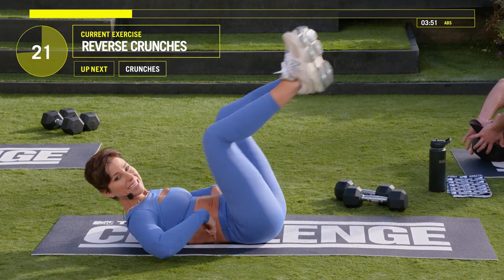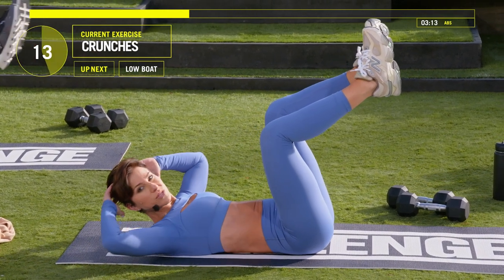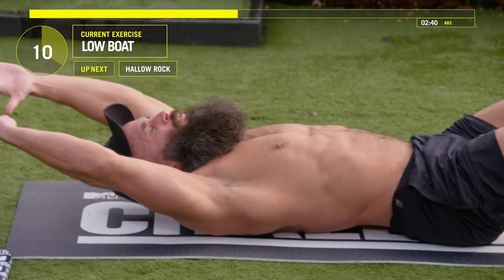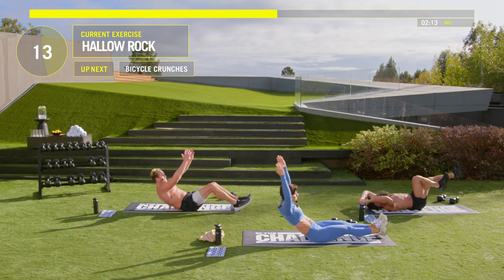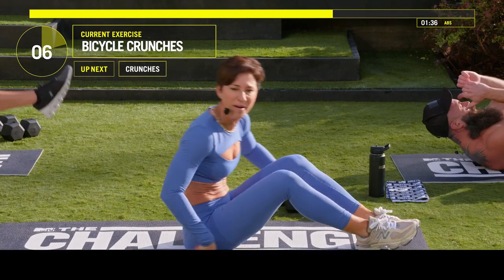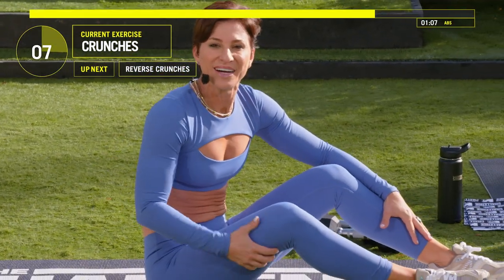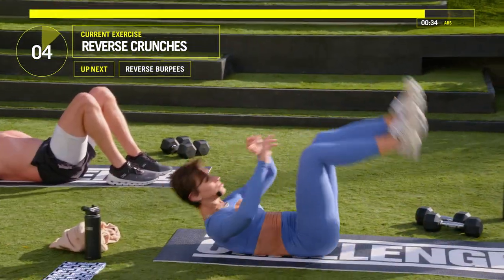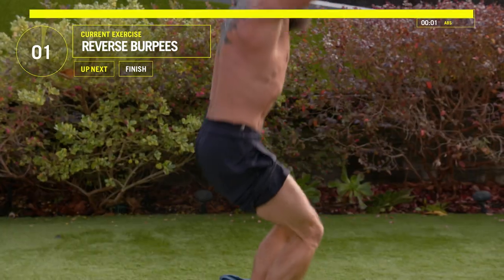5 min Abs Workout w/ Rachel, MJ & Brad | The Challenge Quick Workout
The competition just got REAL, OGs are in the house! 😍 Brad Fiorenza and MJ Garrett join Rachel Robinson for a hot 5-minute Abs Workout. Planks, low boats, reverse crunches – do you have what it takes? 🏆 Don’t forget your yoga mat and get ready to feel this in your core! 💪🏾

00:00:00 Intro
00:00:22 Mountain Climbers
00:00:52 Plank
00:01:22 Reverse Crunches
00:01:52 Crunches
00:02:22 Low Boat
00:02:52 Hallow Rock
00:03:22 Bicycle Crunches
00:03:52 Crunches
00:04:21 Reverse Crunches
00:04:52 Reverse Burpees

MTV is your destination for the hit series Wild 'N Out, Siesta Key, The Challenge, MTV Floribama Shore, Teen Mom and much more!